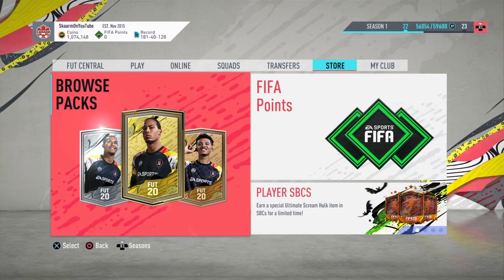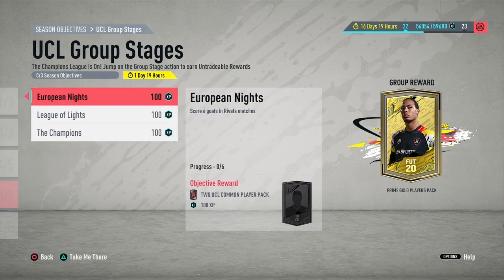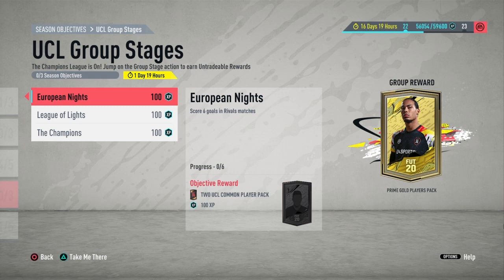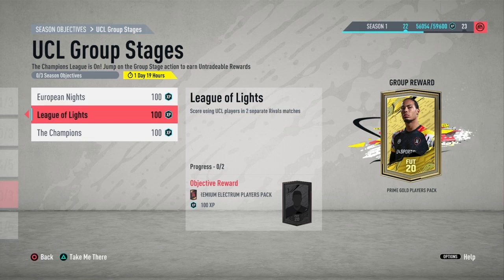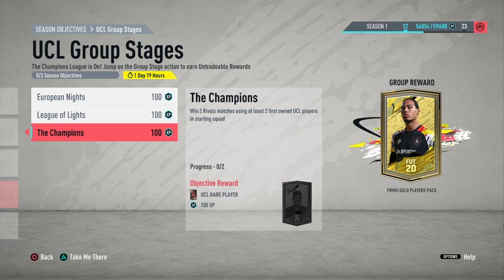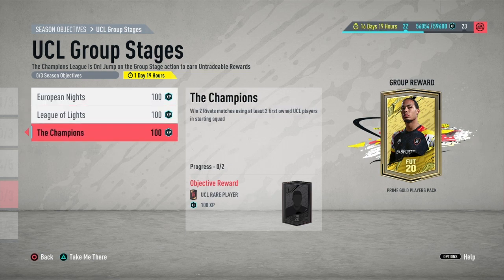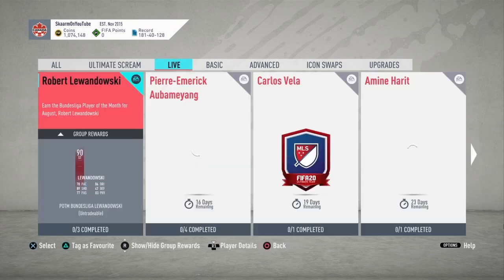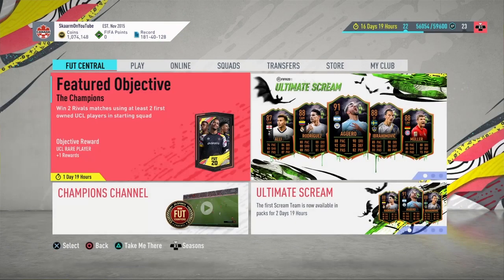HOW TO GET FREE PACKS RIGHT NOW! (FIFA 20 ULTIMATE TEAM)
THIS IS HOW TO GET 5 FREE PACKS AND SHOWS HOW TO COMPLETE THE UNDER THE SPOTLIGHT SBC